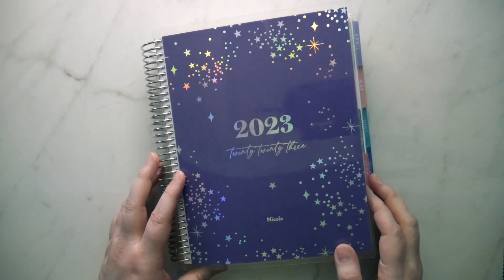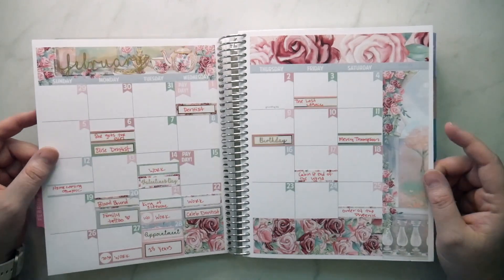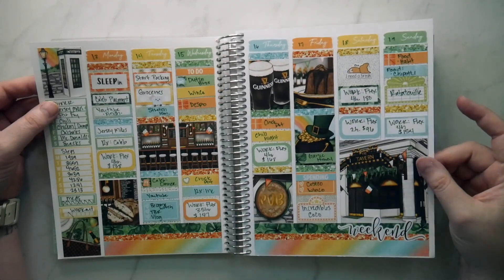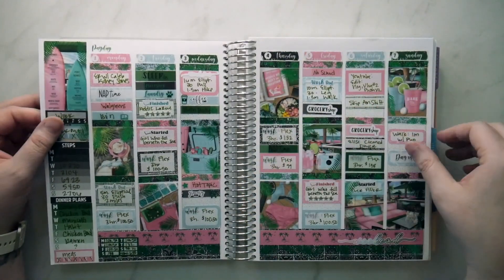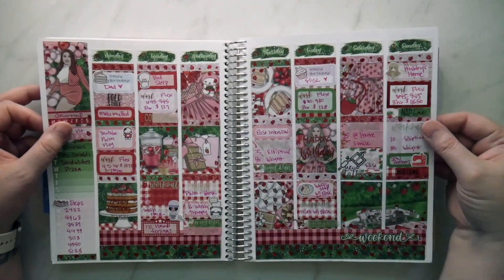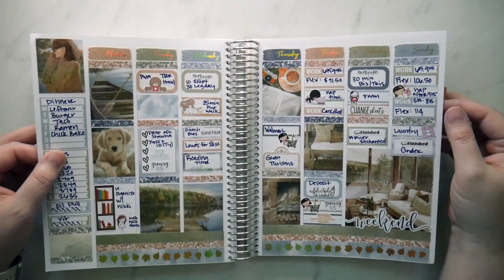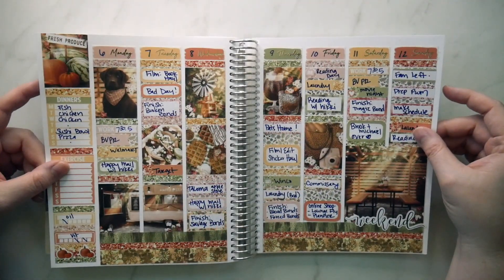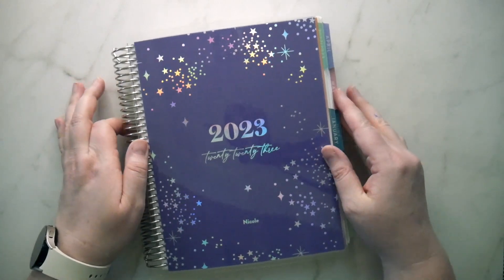Quick Year of Stickers 2023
Address:
10855 Silverdale Way NE #1871
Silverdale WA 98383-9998